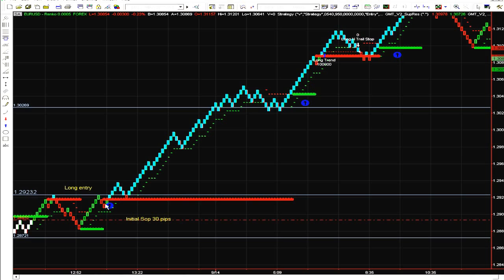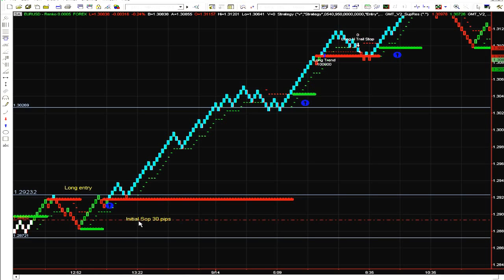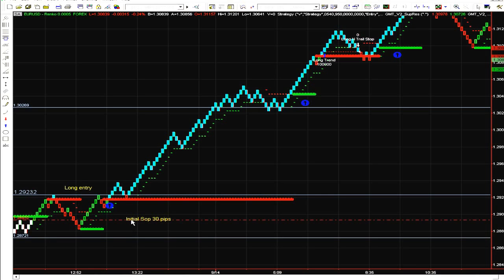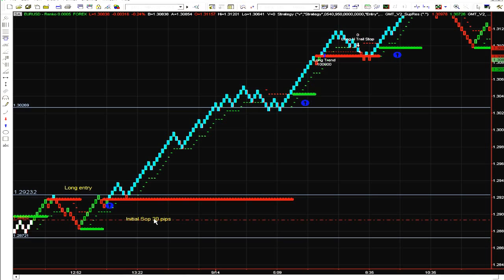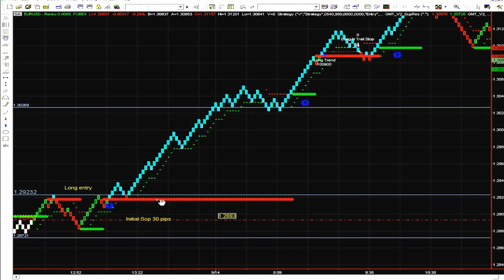Trend Trader Intial Stop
Hi Traders,

In this video Shane walks you through the initial stop used for the trend trader.

Cheers

Team GMTfutures/FX